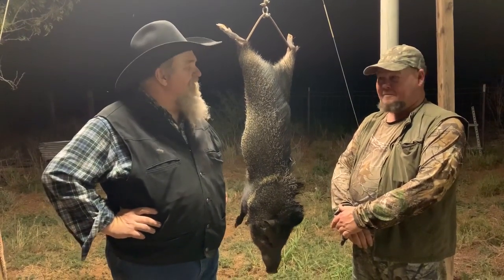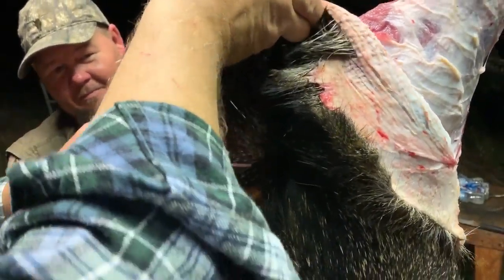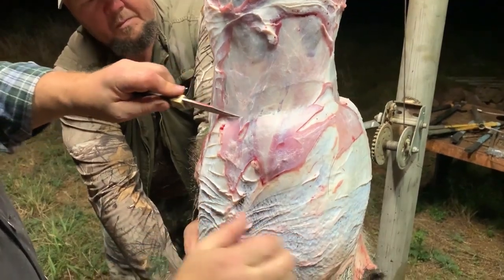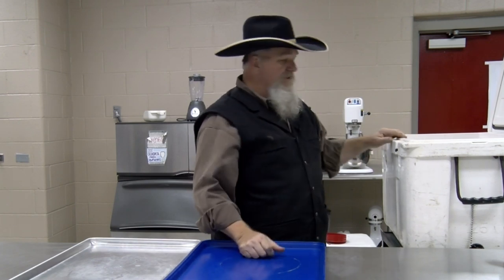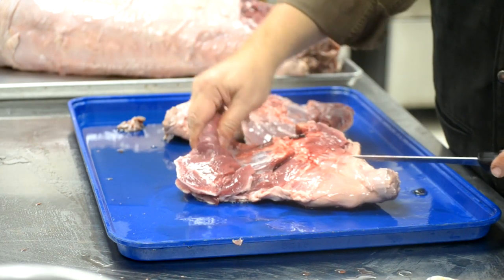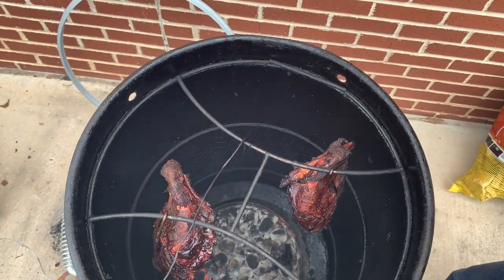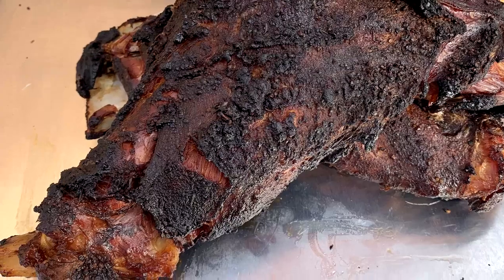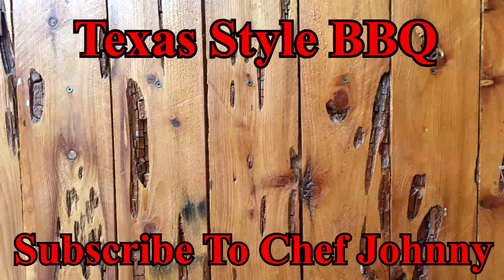Can You Eat A Javelina | How To Remove The Musk Sack From A Javelina | Smoking Wild Game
Javelina is good to eat. That is a statement not a question. lol Yes you can eat a javelina and they are very good. I cooked this one up in my UDS barrel smoker and it came out fantastic. If you do not have a Barrel House Cooker then smoke up some javelina in what ever pit you can find to throw it on.

Thanks
Chef Johnny